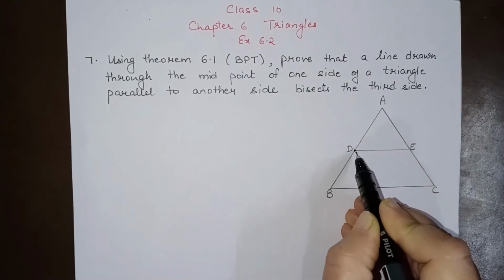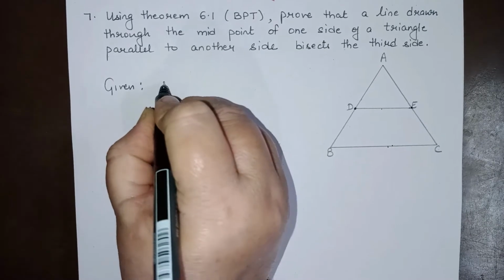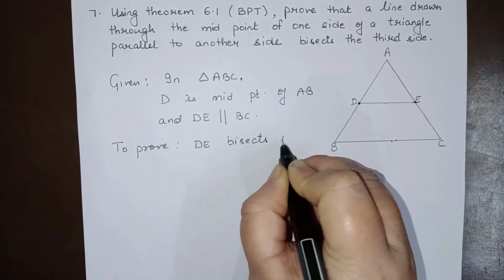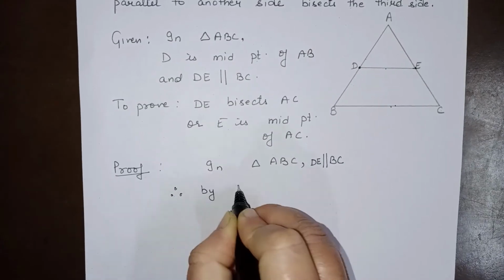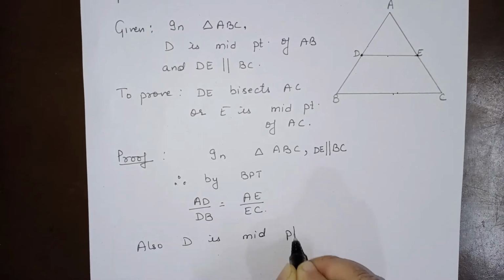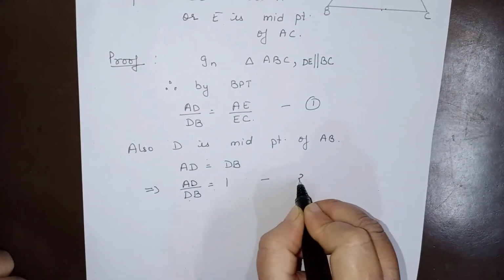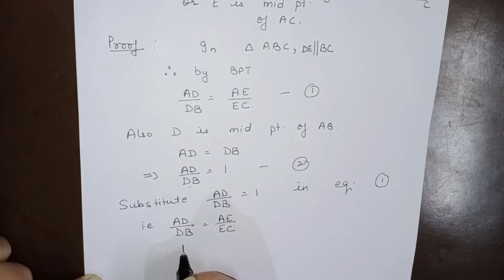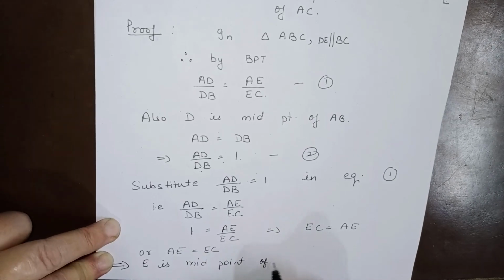CLASS 10 | EX. 6.2 SUM NO. 7 | TRIANGLES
Using theorem 6.1 ( BPT ), prove that a line drawn through the mid point of one side of a triangle parallel to another side bisects the third side.